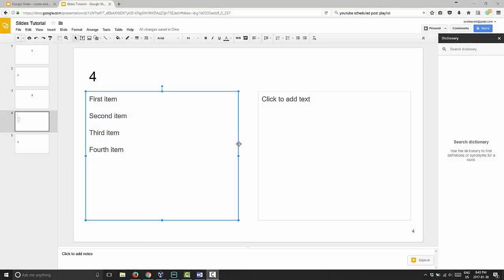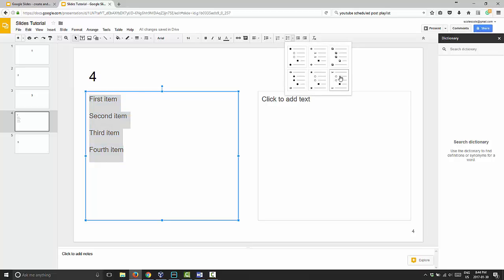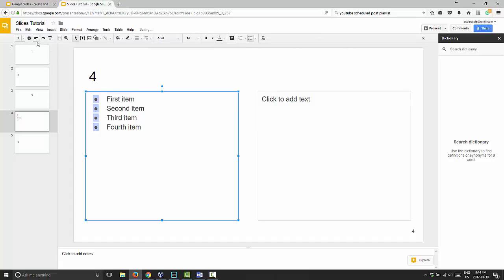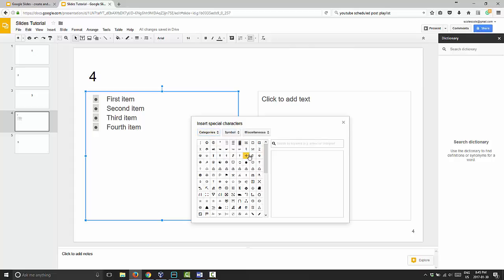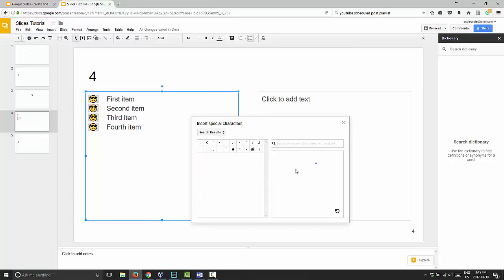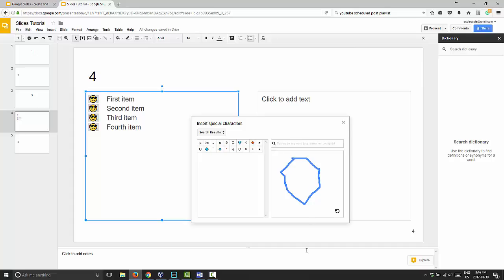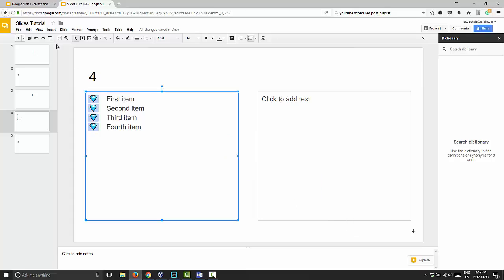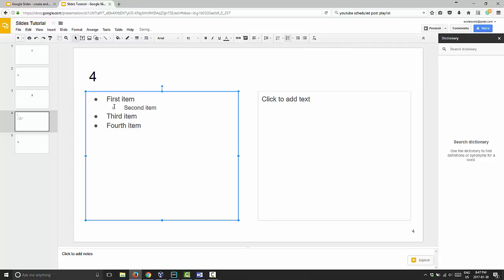Google Slides - How to Add a Bullet List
A mini Google Slides tutorial on how to add a bullet list in your presentation.